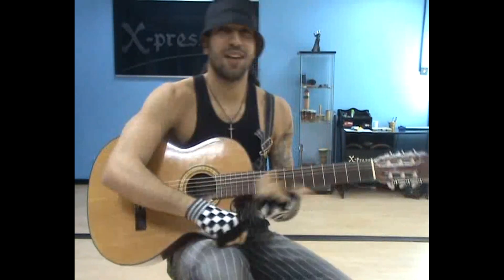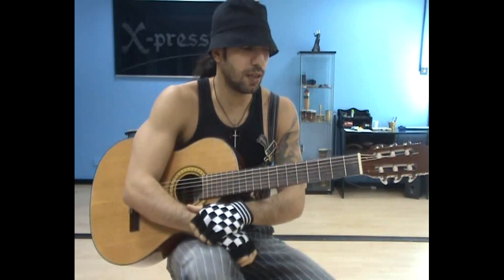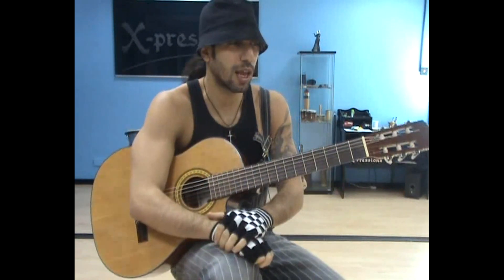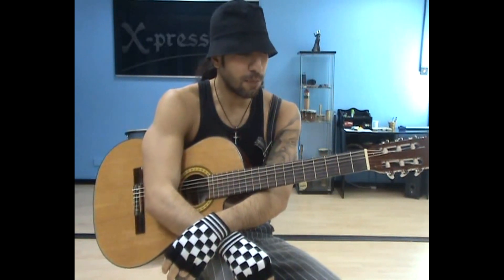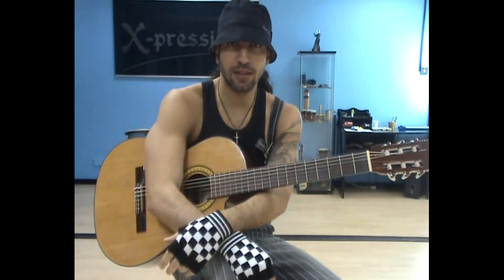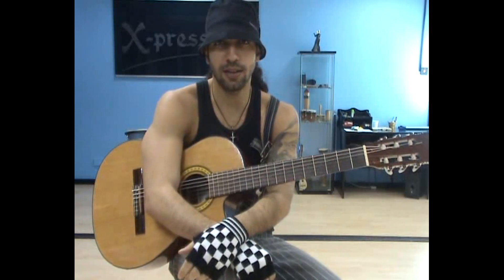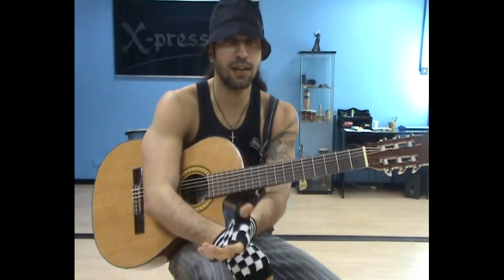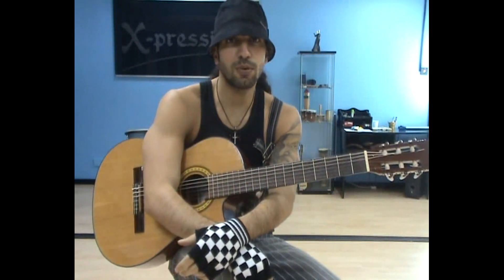Spanish Guitar (FACEBOOK Guitar Lesson!)